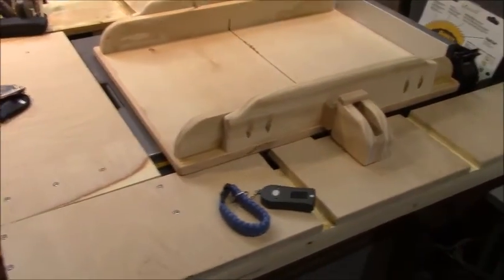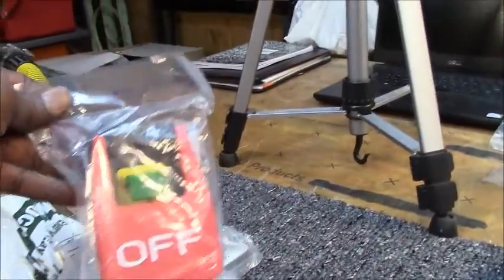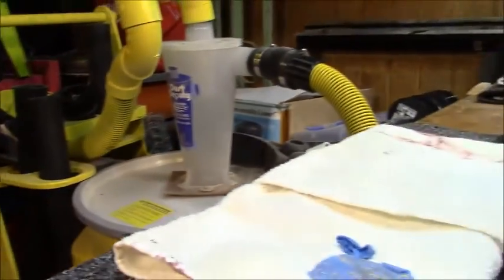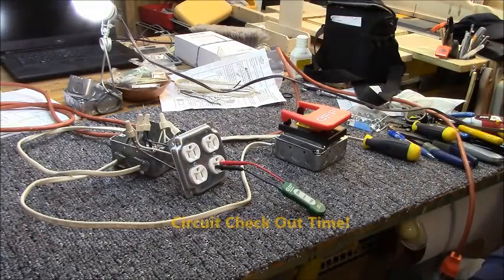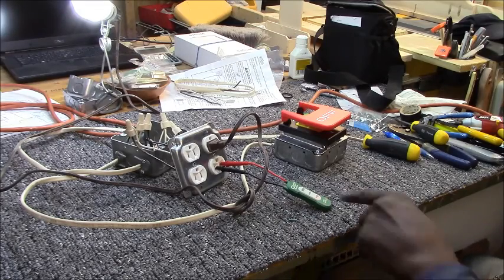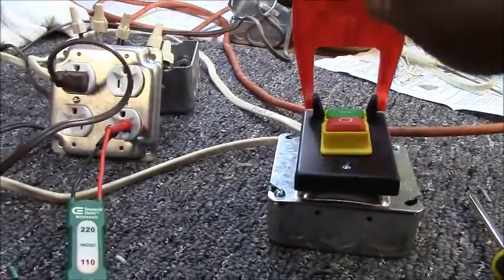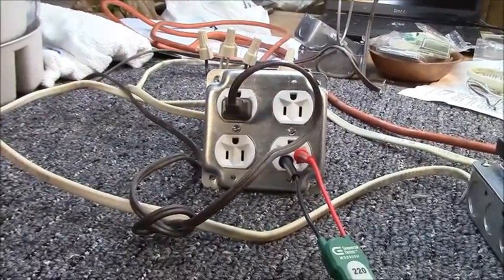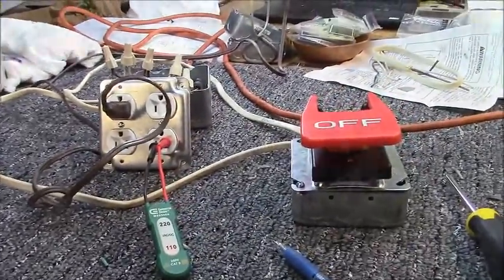DeWALT DW 744 Table Saw - On Off Paddle Switch Modication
Adding an auxiliary on-off switch to a DeWALT table saw with the use of a large On-Off Paddle Switch.  In addition to powering the saw, the electrical outlets are wired to permit simultaneous operation (powering) of a dust collector; as well as providing un-interrupted power outlet near the table saw. No splicing or rewiring of the existing saw electrical cables are needed.